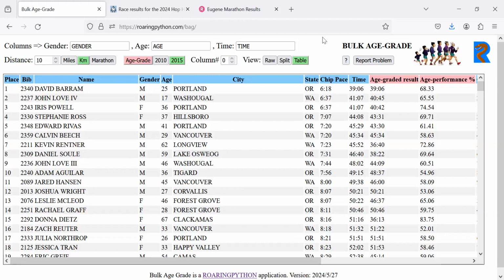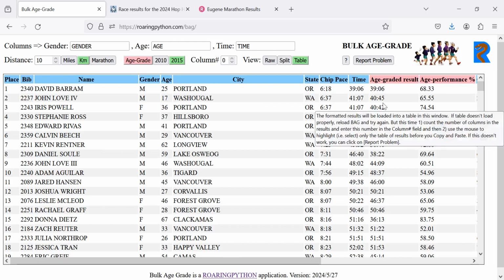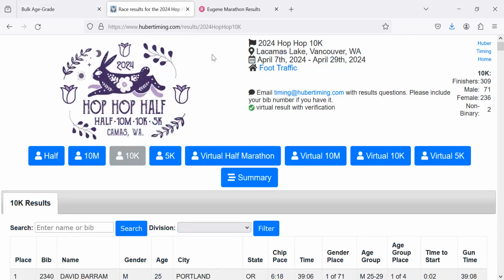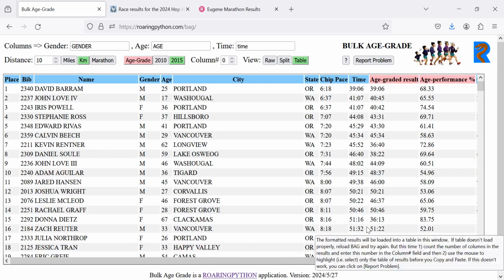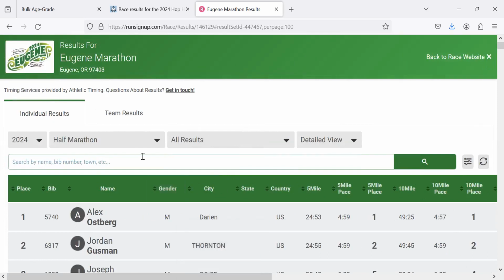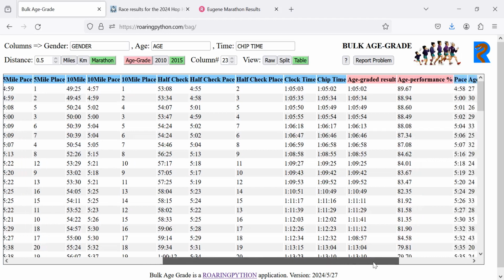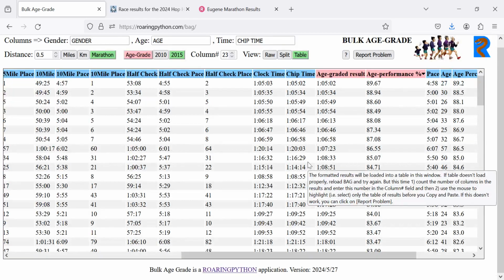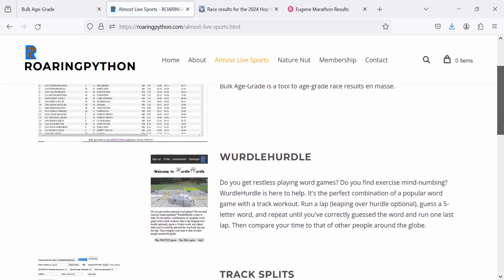Bulk Age-Grade tool demo - Quickly age-grade running race results.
Have you ever wondered how well for your age you did in a running race?  Bulk Age-Grade is an automated tool that quickly adds age-grading to race results.